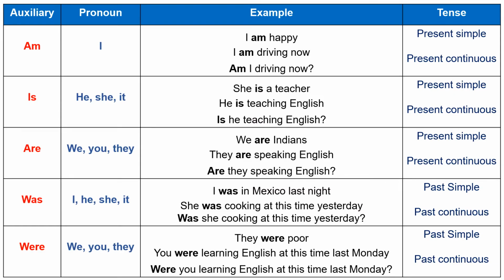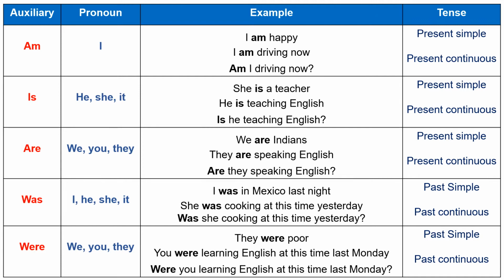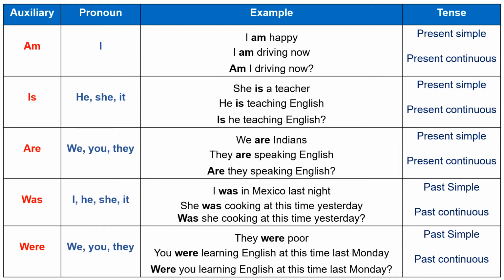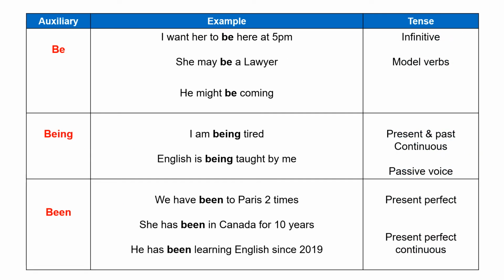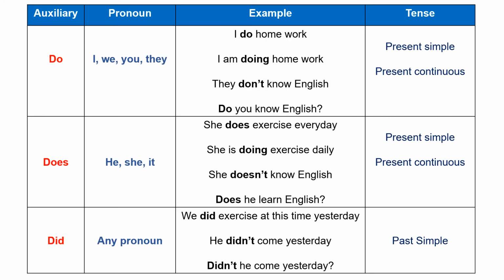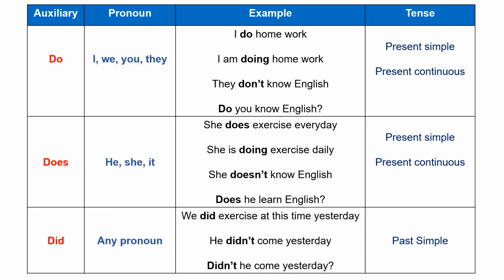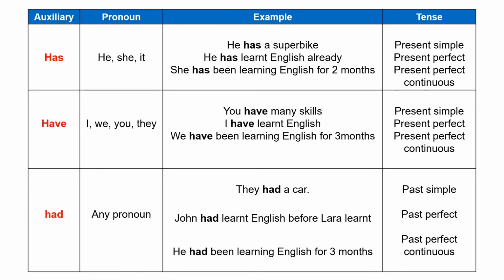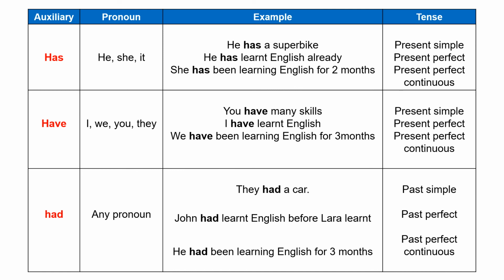Auxiliary verbs | Helping Verbs in English | To be verbs To have verbs To do Verbs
Auxiliary verbs / Helping verbs
To be verbs: am, is, are, was, were, be, being, been
To have verbs: has, have, had
To do Verbs: do, does, did